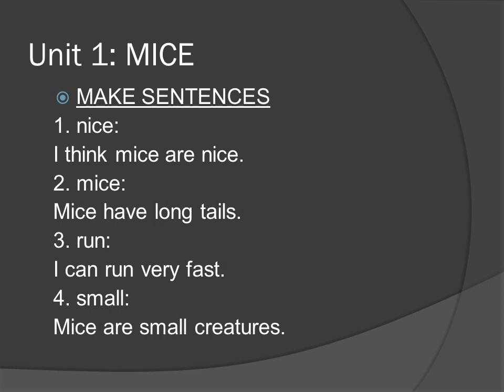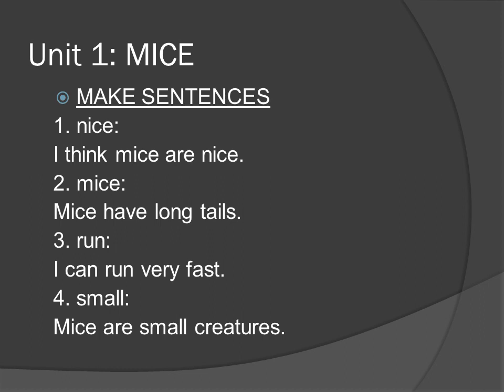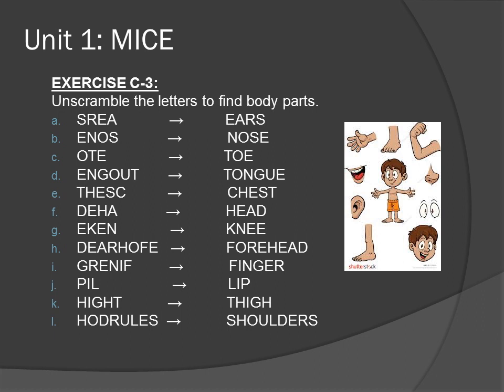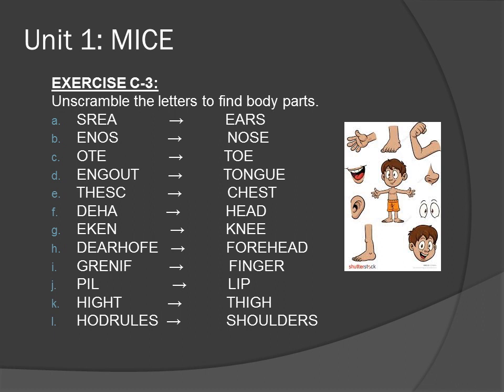English 2 | Lecture 02